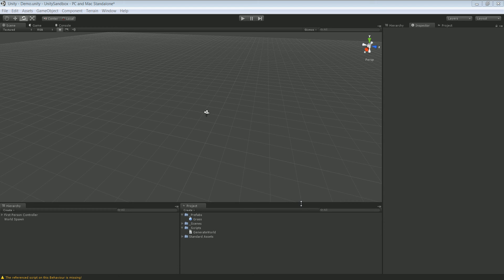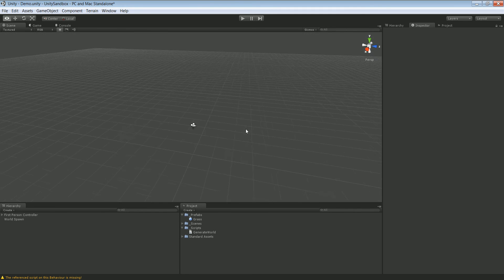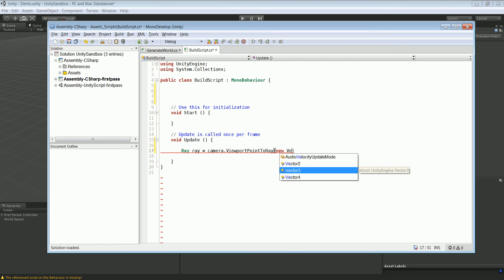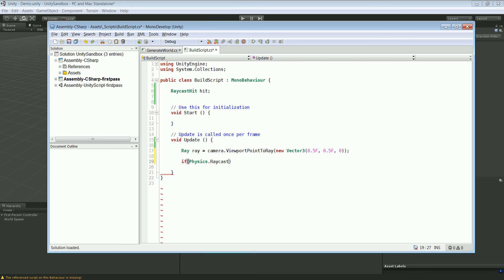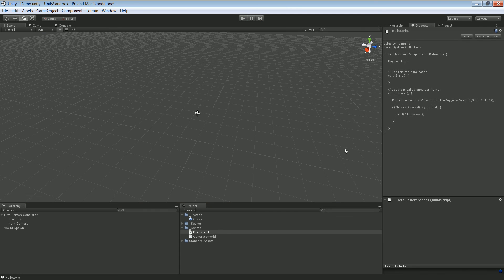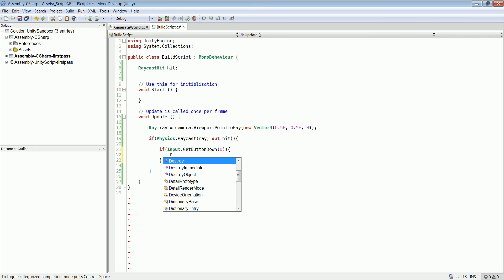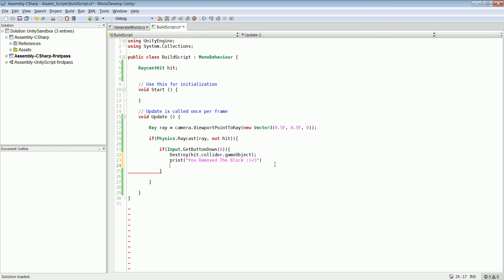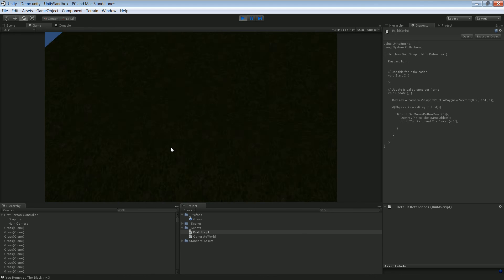Unity Minecraft Tutorial [Part 3]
Learn how to create a really basic Minecraft clone :)